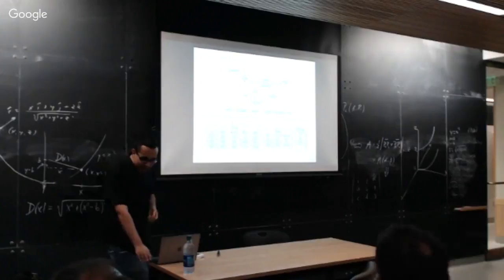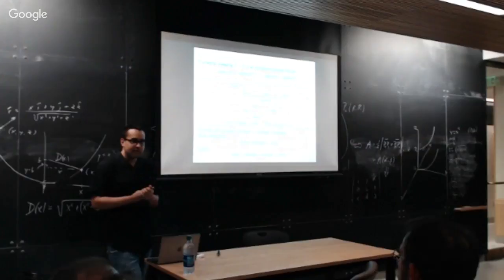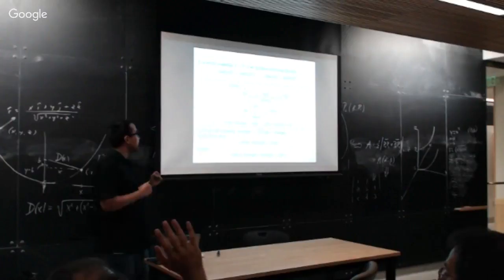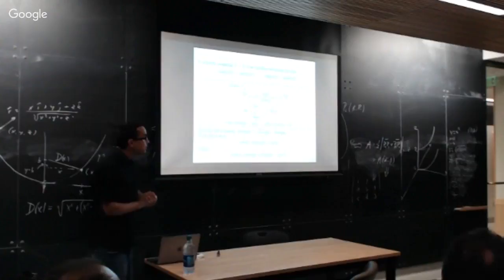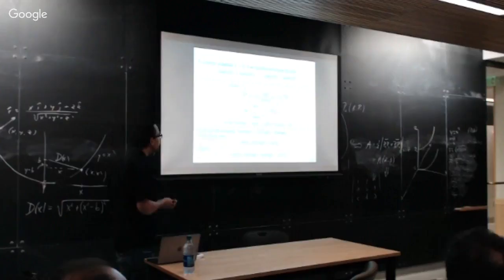Categorical Databases Introductory Lecture